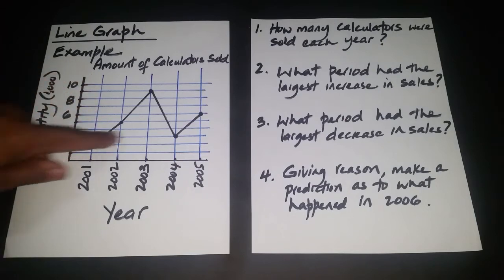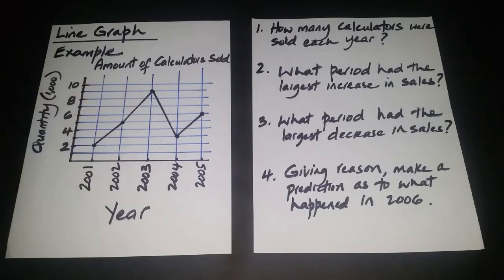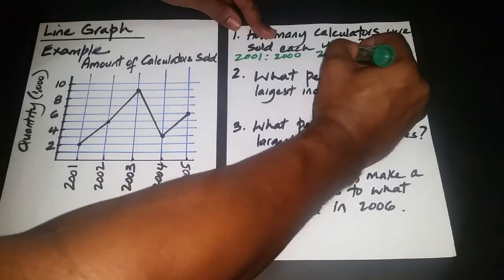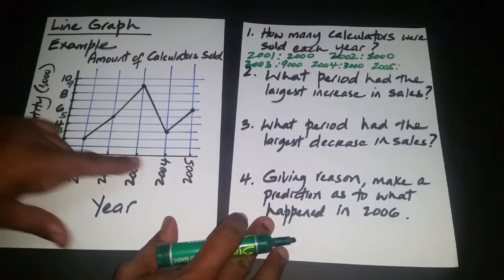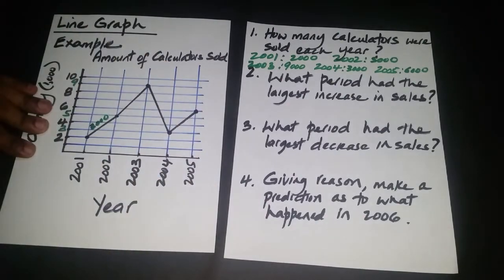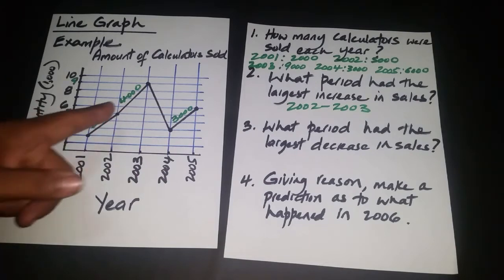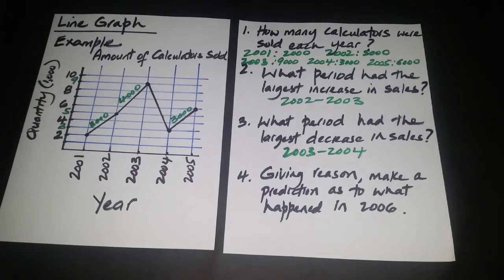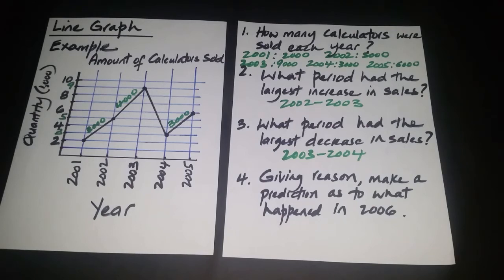Statistics - Line Graph